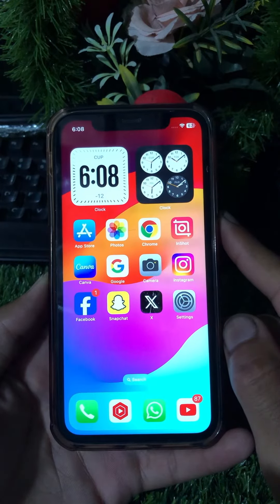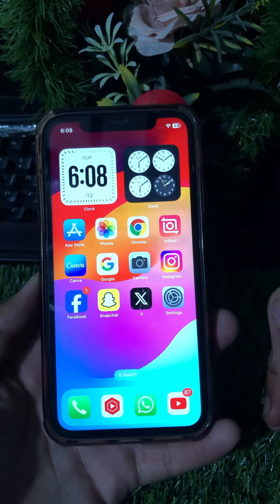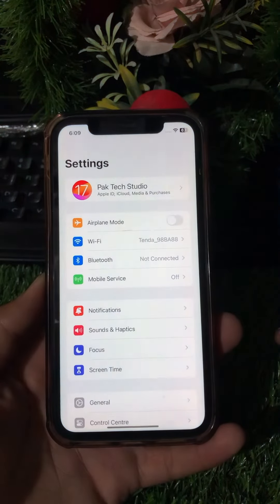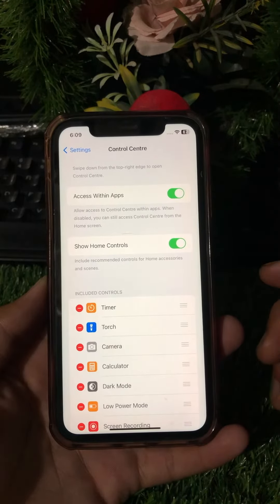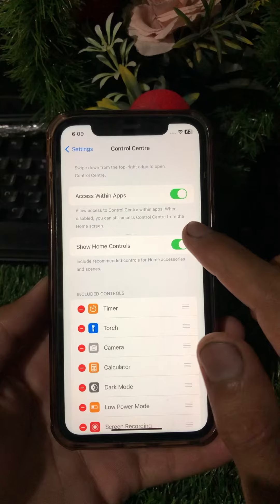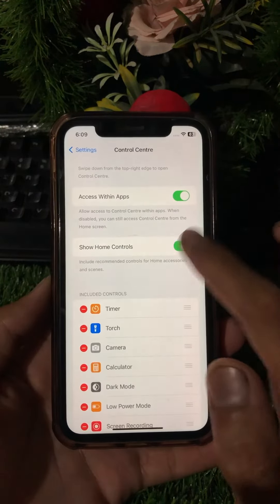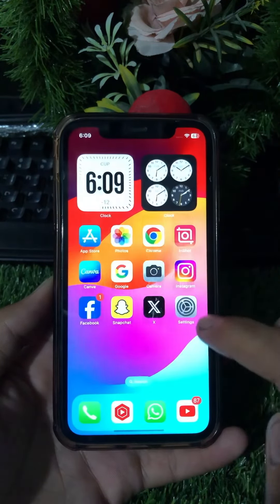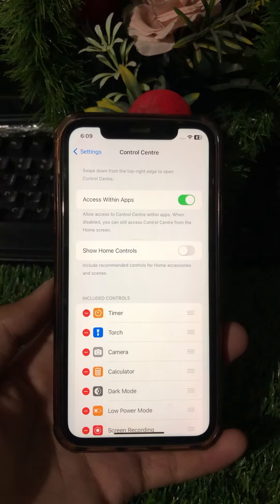How to Turn off home controls in control center in iPhone 2024 / iOS 17